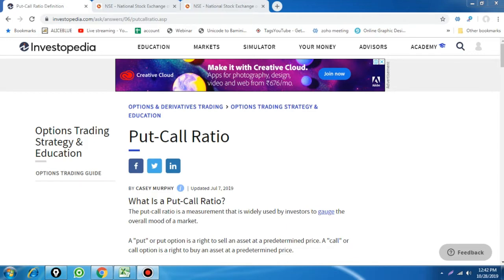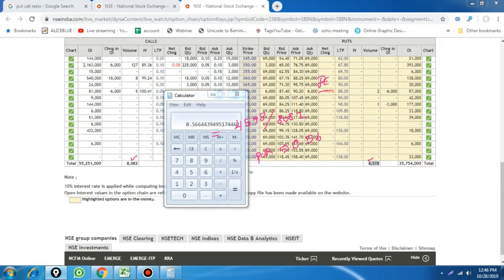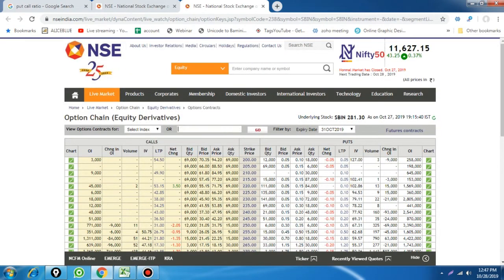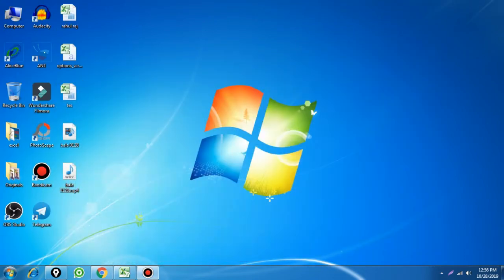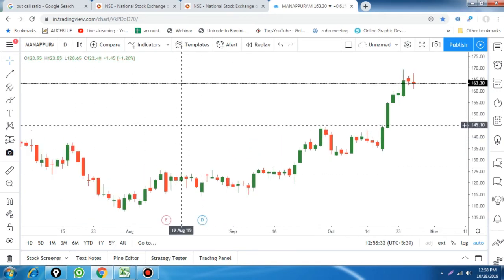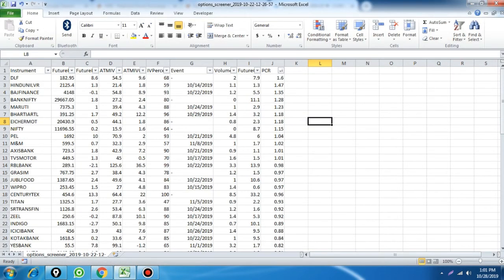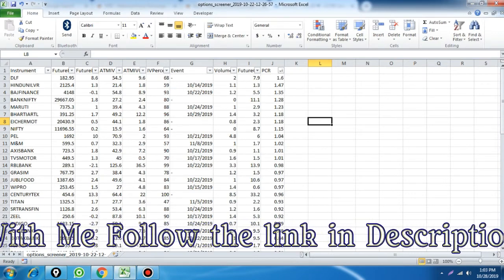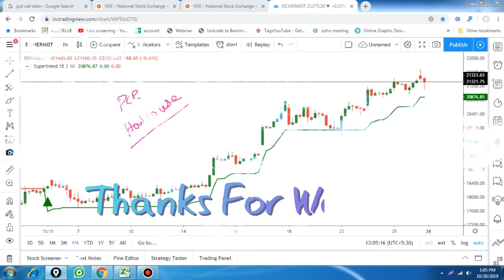Understanding the put call ratio | Why Is It Important?